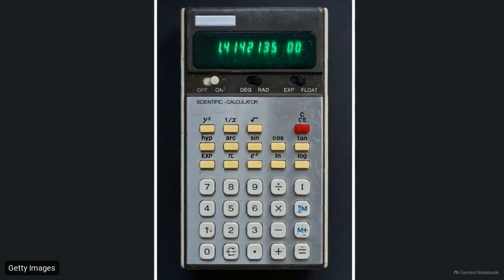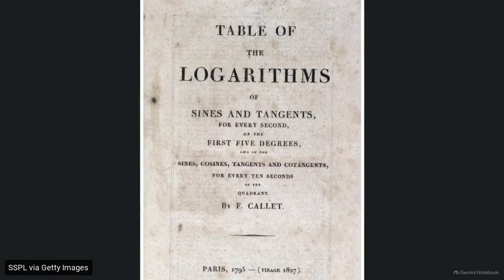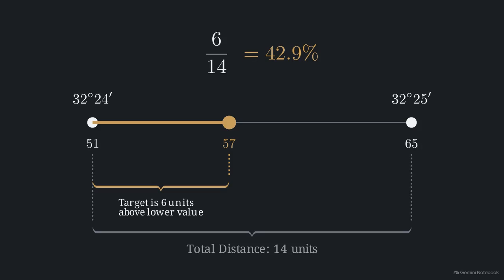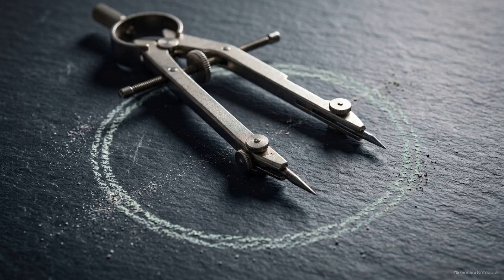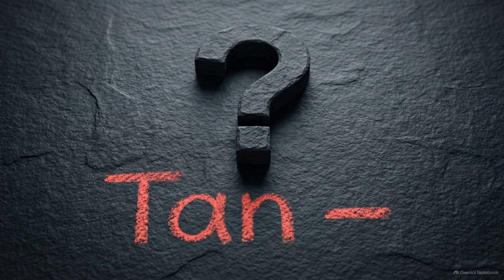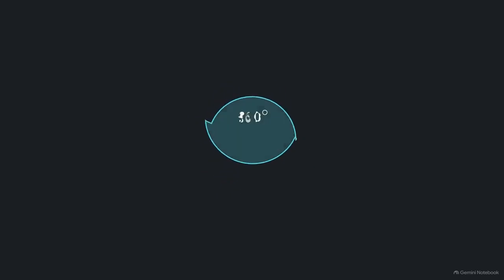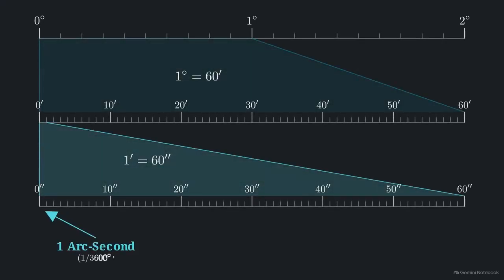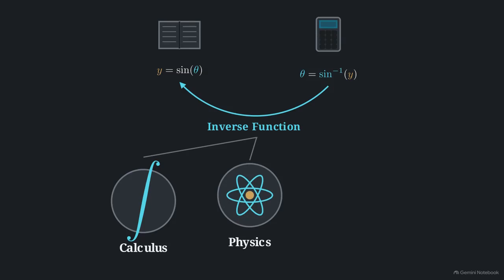Learn Calculus from the Beginning: Logarithms: How Log Tables Turned Numbers Into Angles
A detailed, beginner-friendly journey through reverse logarithmic trigonometric tables—showing how to recover angles from logarithmic sine, cosine, tangent, and cotangent using interpolation and angular corrections, then find all possible angles using reference angles, quadrants, and signs. Also explains secant, cosecant, versine, coversine, extreme values, small-angle approximations, S/T correction tables, inverse functions, and their connection to calculus.